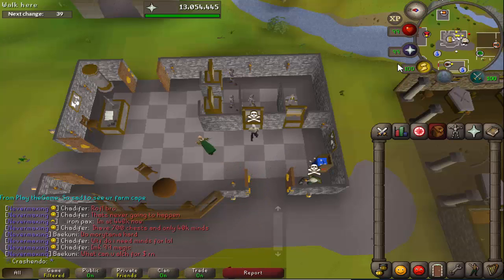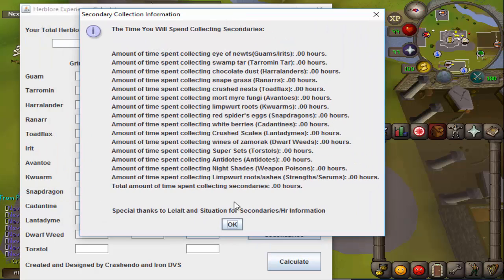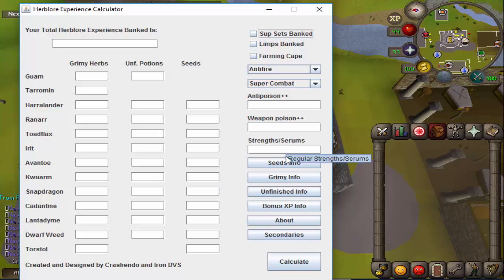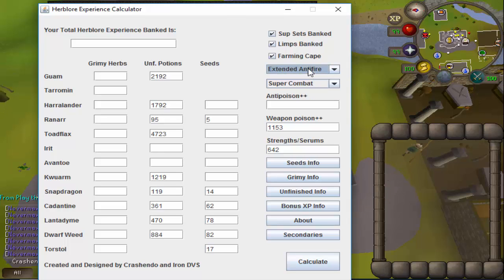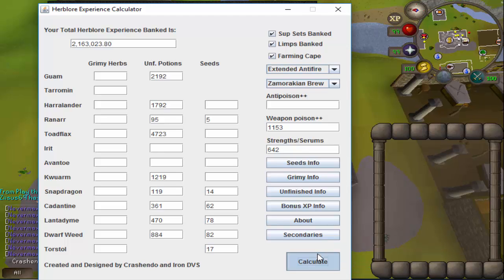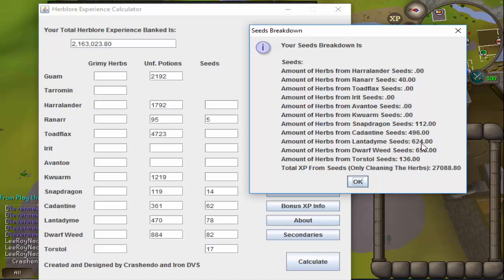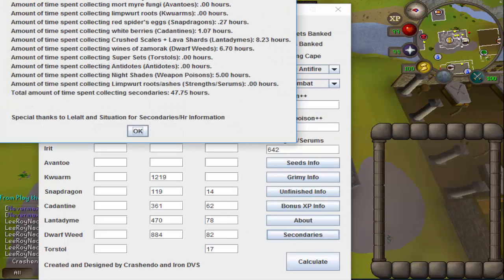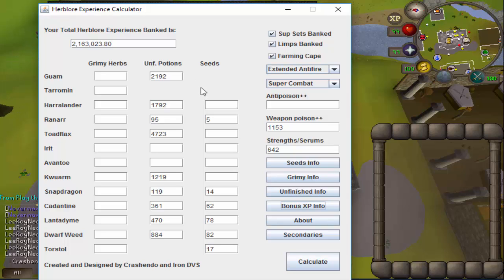Old School RuneScape Ironman Herblore Experience Calculator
Check out our GitHub to download the calculator and future calculators

Click HerbCalculatorV2.jar
On the right hand side it will say 'Download' and 'History'
Click download.
Chrome may ask you if you want to keep it, click yes.
Go to your downloads folder(Or wherever saved) and open it.

Special thanks to Iron DVS for programming the calculator with me.
Special thanks to Lelalt and Situation for information on herblore secondaries collected per hour.